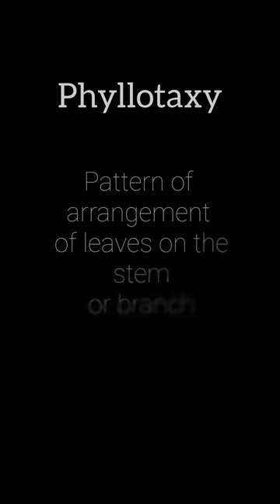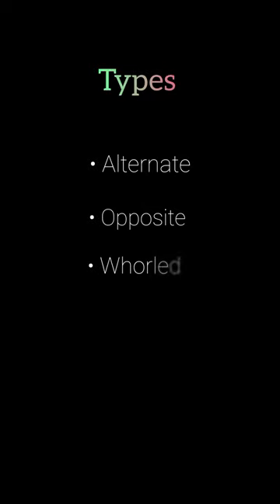Phyllotaxy 🌿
it's basically arrangement of leaves 🍃